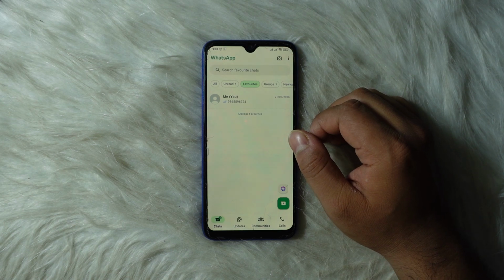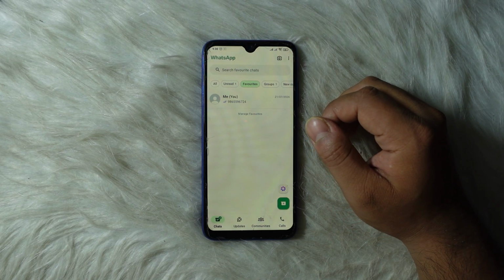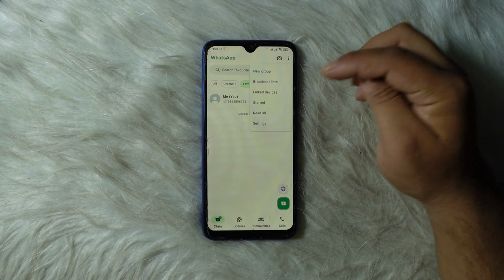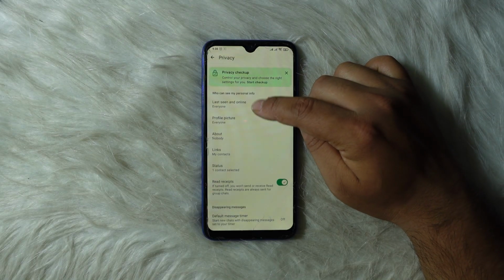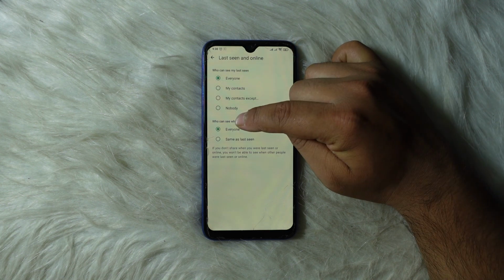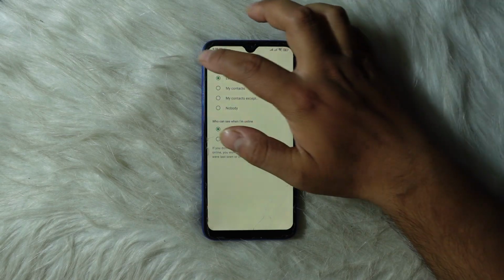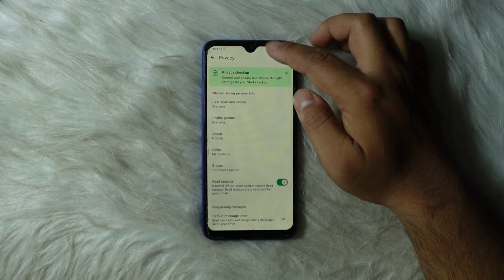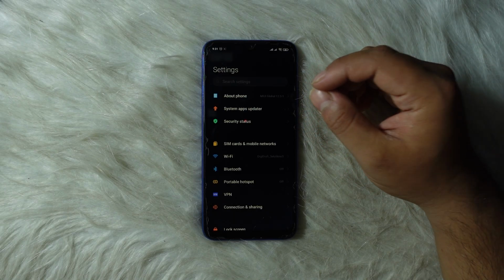How To Fix WhatsApp Last Seen Not Updating !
If your WhatsApp "last seen" status is not updating, the issue may be due to your privacy settings or device time. In this video, I show you how to fix WhatsApp last seen not updating.

First, check your privacy settings. Open WhatsApp, go to "Settings," then "Privacy." Look for "Last Seen and Online." Make sure it is set to "Everyone" if you want others to see your status. Also ensure "Who Can See When I'm Online" is set to "Same as Last Seen" or "Everyone."

Second, check your device's date and time settings. Go to your phone settings and enable "Automatic Date and Time." An incorrect time can affect the last seen update.

If the issue persists, restart your device or reinstall WhatsApp. A fresh installation can resolve bugs.

If none of these steps work, the person you are viewing may have hidden their last seen status.